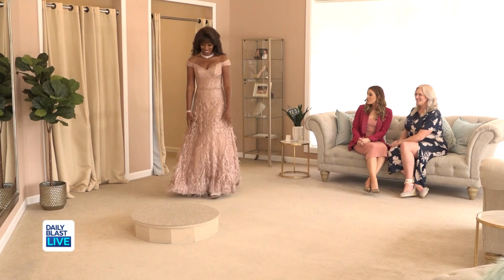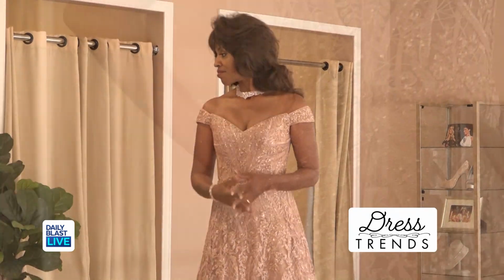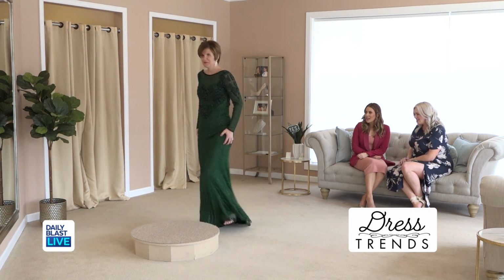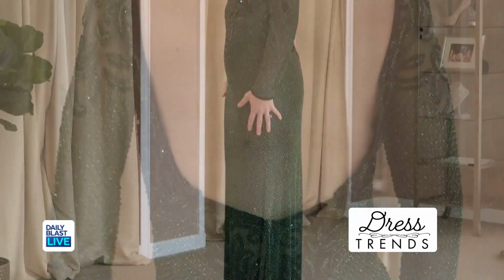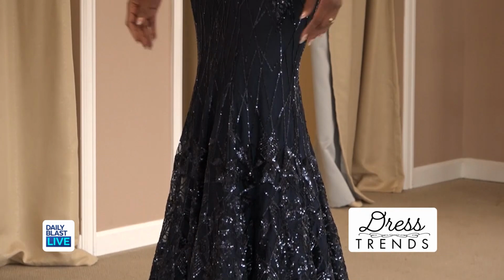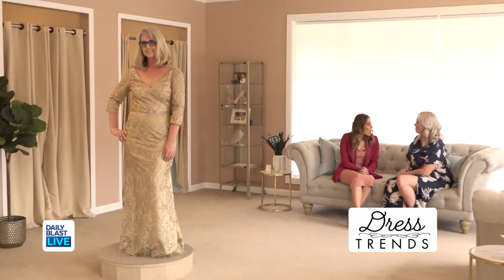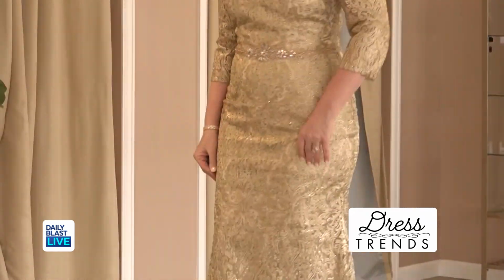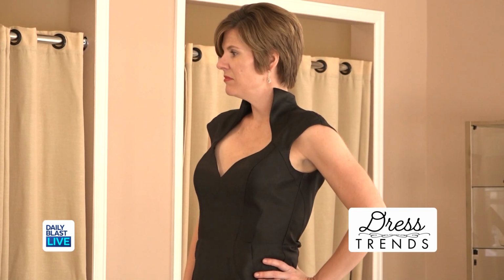Wedding Season Secrets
Welcome to Daily Blast LIVE: The only show that covers what you are talking about right now.

Catch us live Monday-Friday from 12:30pm-5:00pm EST and 7:30pm-8:00pm EST.

Vote Live during this show!